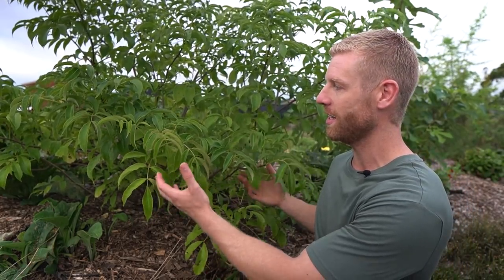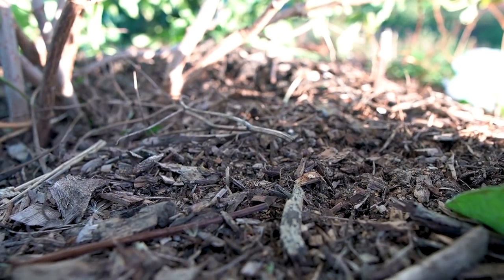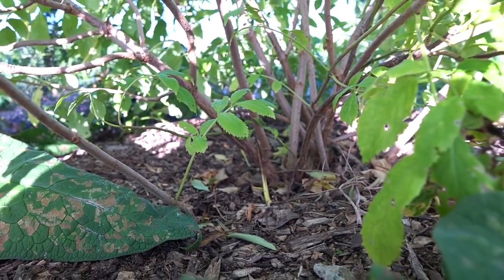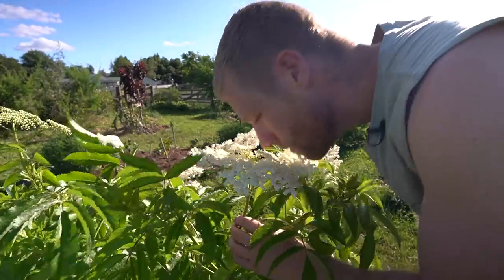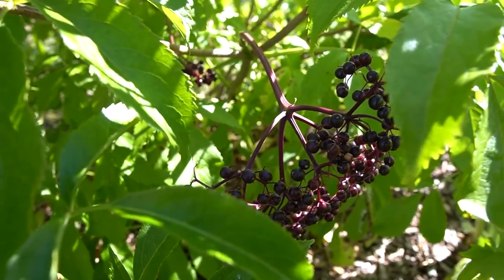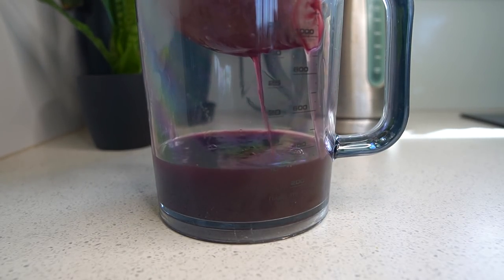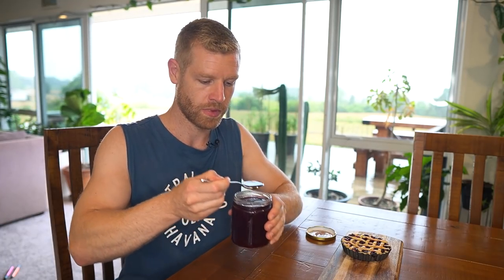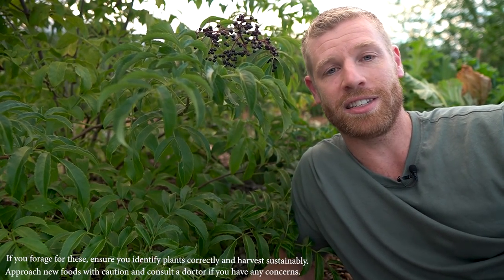Grow Your Own Food And Medicine From This One Amazing Tree - Elderflowers & Elderberries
Today we'll be exploring elderberries and going over how you can grow your own medicine and food from this cold hardy, medicinal plant.
I'll be sharing how to grow and propagate elderberries in your own garden, orchard or food forest.
We'll cover how to harvest and safely use both elderflower and elderberries and look at some of the proven medicinal uses for the flowers and berries. These trees also have other interesting uses too, like using the wood to make flutes or whistles.
I grow the European Elder (Sambucus nigra ssp. nigra), but we’ll also briefly talk about some of the other different types of elderberries, like American black elder (Sambucus nigra ssp. canadensis), Blue elderberry also know as Mexican Elderberry (Sambucus nigra ssp. cerulea) and Red elderberry (Sambucus racemosa).

There's been a lot of studies on elderberries' antiviral and flu-fighting abilities which we'll talk about, and these have traditionally been used to treat many different ailments and disease. They have a very long history in many cultures and are widely known for their health benefits. I hope you enjoy it and learn something new.

0:00 Intro
0:30 Different types of elder
1:18 Growing Elderberries
1:50 How To Grow From Cuttings
3:47 Harvesting & Drying Elderflowers
4:50 Toxicity
5:22 Medicinal use for flowers
6:25 Harvesting Elderberries Safely
8:14 Making antiviral medicine
9:46 Elderberries as food
10:43 Tasting Elderberry medicine and food
12:08 Other interesting uses for the plants

Some of the studies referenced in the video:
Golnoosh Torabian, Peter Valtchev, Qayyum Adil, Fariba Dehghani,
Anti-influenza activity of elderberry (Sambucus nigra), Journal of Functional Foods, Volume 54, 2019

Tiralongo, Evelin, Shirley S. Wee, and Rodney A. Lea. "Elderberry supplementation reduces cold duration and symptoms in air-travellers: A randomized, double-blind placebo-controlled clinical trial." Nutrients 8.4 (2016):182

Christiane Schön, Yvonne Mödinger, Franziska Krüger, Cornelia Doebis, Ivo Pischel & Bernd Bonnländer (2021) A new high-quality elderberry plant extract exerts antiviral and immunomodulatory effects invitro and exvivo, Food and Agricultural Immunology, 32:1, 650-662, DOI: 10.1080/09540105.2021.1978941

Wieland LS, Piechotta V, Feinberg T, Ludeman E, Hutton B, Kanji S, Seely D, Garritty C. Elderberry for prevention and treatment of viral respiratory illnesses: a systematic review. BMC Complement Med Ther. 2021 Apr 7;21(1):112. doi: 10.1186/s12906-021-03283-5. PMID: 33827515; PMCID: PMC8026097

Hawkins J, Baker C, Cherry L, Dunne E. Black elderberry (Sambucus nigra) supplementation effectively treats upper respiratory symptoms: A meta-analysis of randomized, controlled clinical trials. Complement Ther Med. 2019 Feb;42:361-365. doi: 10.1016/j.ctim.2018.12.004. Epub 2018 Dec 18. PMID: 30670267

Ulbricht, Catherine, et al. "An evidence-based systematic review of elderberry and elderflower (Sambucus nigra) by the Natural Standard Research Collaboration." Journal of dietary supplements 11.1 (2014): 80-120

Hey, my name is Kalem, and this channel features all sorts of unusual and exotic fruiting plants with tips of how to successfully grow them. I'm interested in all things gardening and love growing my own food and all types of edible plants.
I live on a 2 acre piece of land in New Zealand where we are turning a grass paddock into and abundant, edible paradise! So come along on this journey with me as I experiment with growing, and try to push the limits of what I can grow in my area. I'll share with you my successes and failures so hopefully you'll learn from them and have a go yourself!